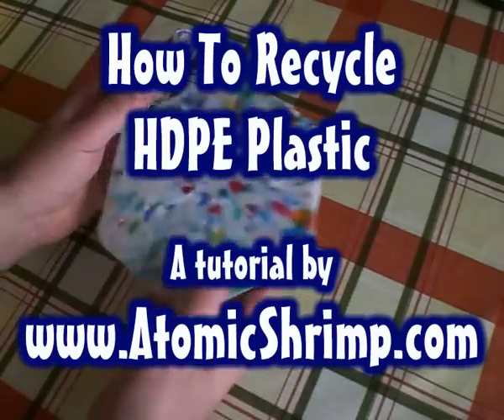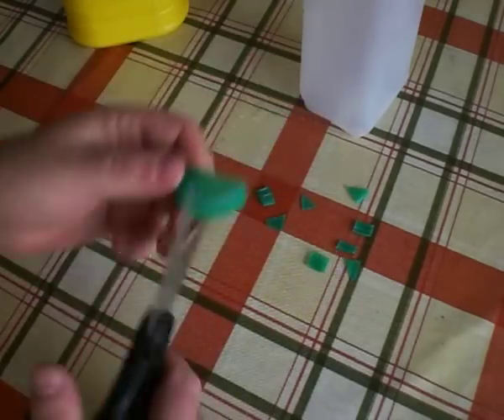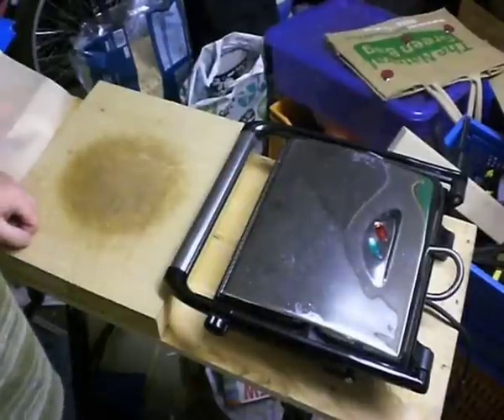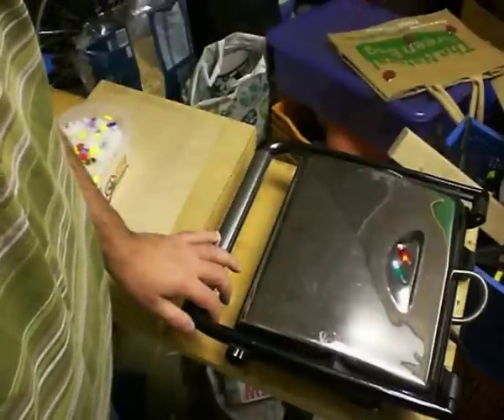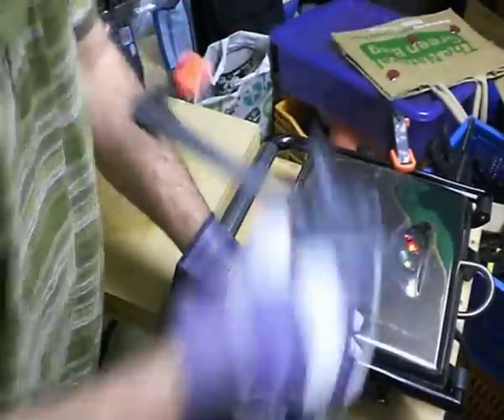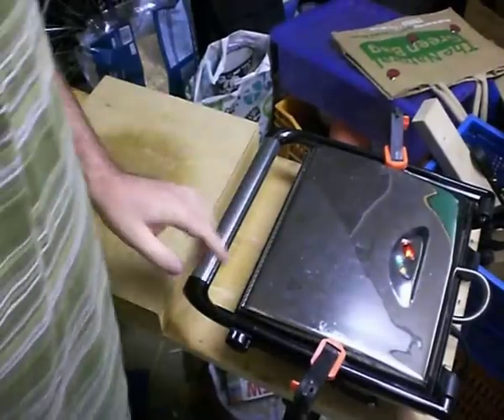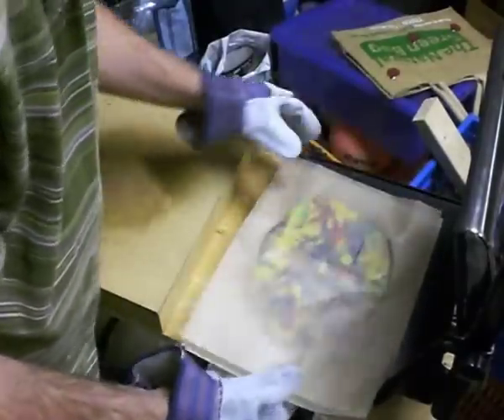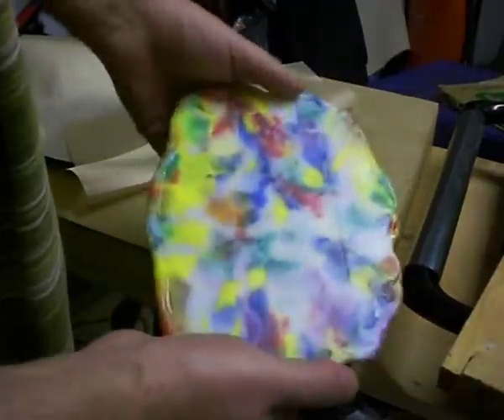How To Recycle HDPE Plastic (High Density Polyethylene) - a simple method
Here's a tutorial on a simple method to recycle HDPE plastic (milk bottles, bottle tops, etc) into a strong, tough solid material that's great for craft and engineering projects.
All of this can be done on a small scale, using only domestic-level technology.

Take a look here on the Atomic Shrimp website for more detail on this material and what can be done with it: